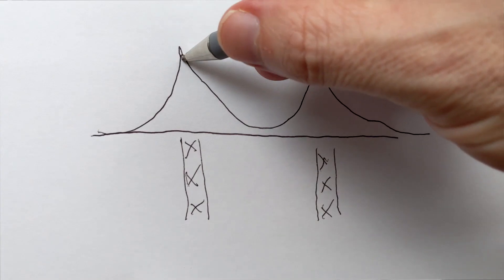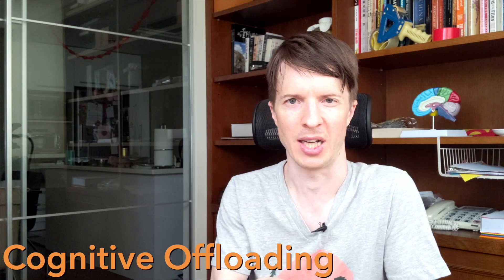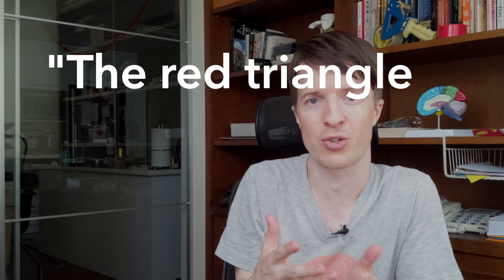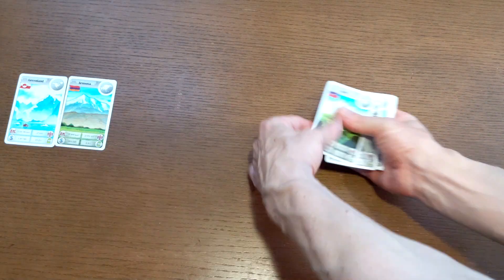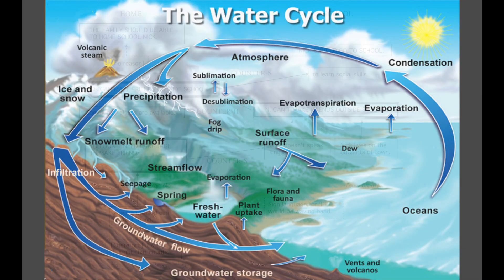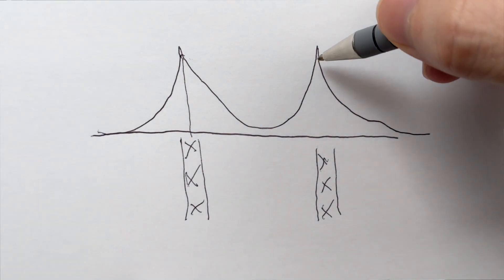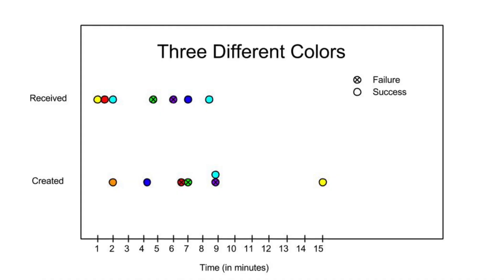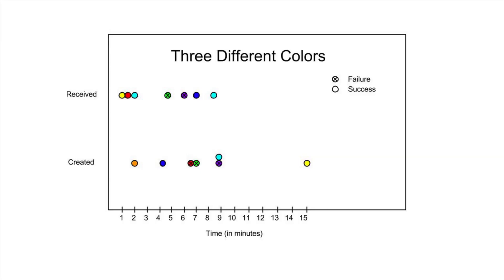How visualizations help you learn (and how to use them)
Do you create visualizations while you learn? If not, you should. Here's why.

00:00 Introduction
00:31 Three advantages to visualizations
2:15 What should you visualize?
2:59 The cardinal sin

Image acknowledgements:

The initial three visualizations come from the Dataisbeautiful subreddit. Here are the credits:

Jacque Minard's famous illustration of Napoleon's campaign grabbed Thanks, Active History!

Water cycle image: John Evans and Howard Periman, USGS, Public domain, via Wikimedia Commons.

John Snow's map of the broad street water pump cholera outbreak (originally from 1854).

Causal ecosystem image, from one of Tina Grotzer's papers. Grotzer, T. A., Kamarainen, A. M., Tutwiler, M. S., Metcalf, S., & Dede, C. (2013). Learning to reason about ecosystems dynamics over time: The challenges of an event-based causal focus. BioScience, 63(4), 288-296. She's an academic who does great work on how students think of causal relationships.

The "argument" image comes from a piece by Deanna Kuhn, a pioneer in studying argumentation. Kuhn, D., Goh, W., Iordanou, K., & Shaenfield, D. (2008). Arguing on the computer: A microgenetic study of developing argument skills in a computer‐supported environment. Child development, 79(5), 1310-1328.

References:

This video was largely inspired by the chapter "V is for Visualization" in the ABCs of How We Learn by Schwartz, Tsang, and Blair. Definitely recommend it.